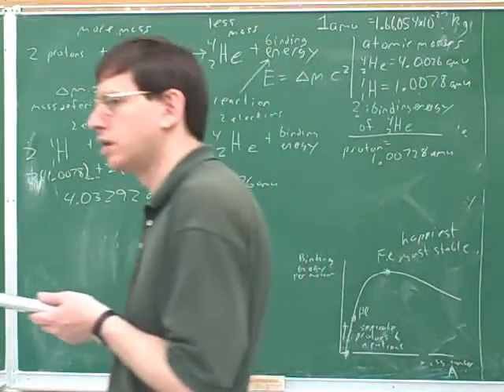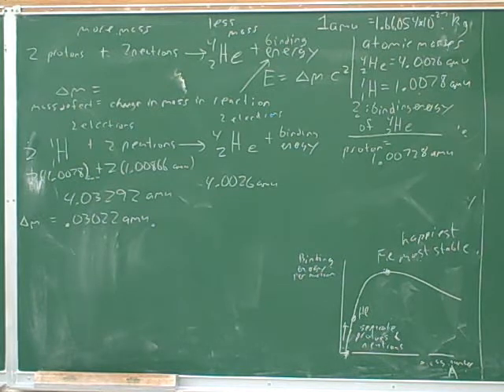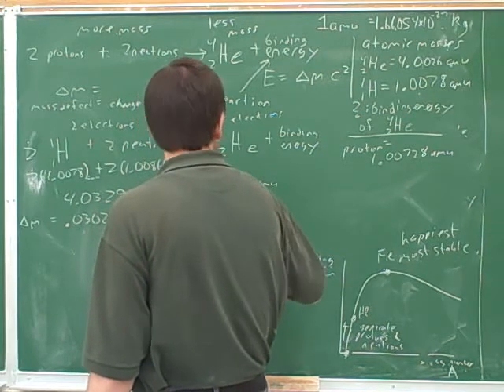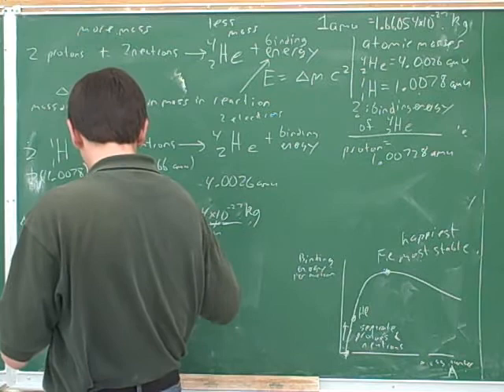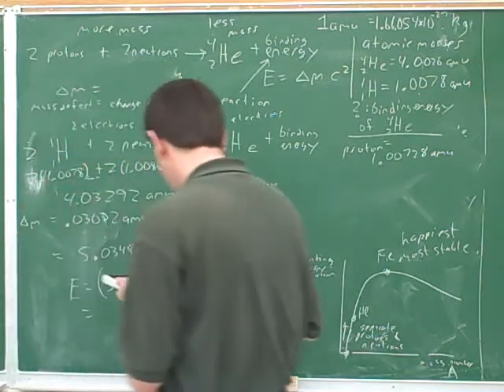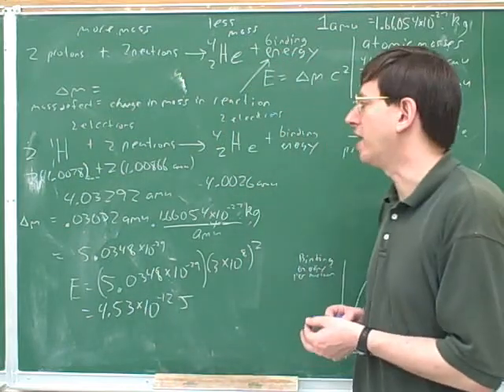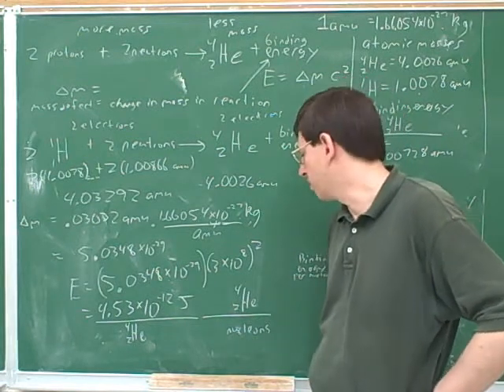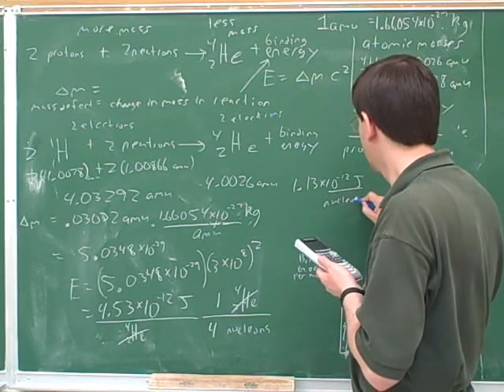Nuclear chemistry. Binding energy (5)